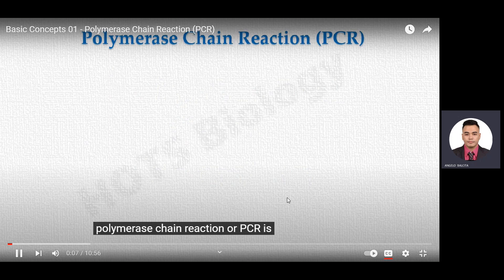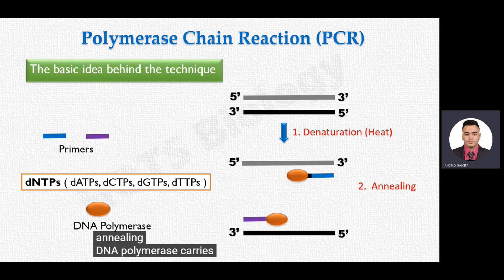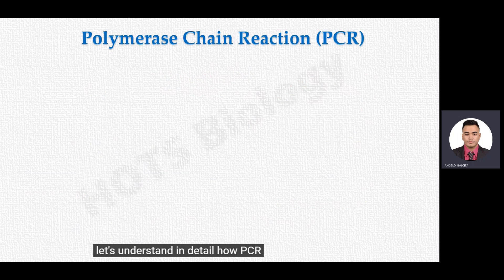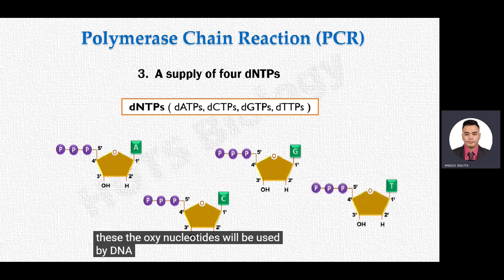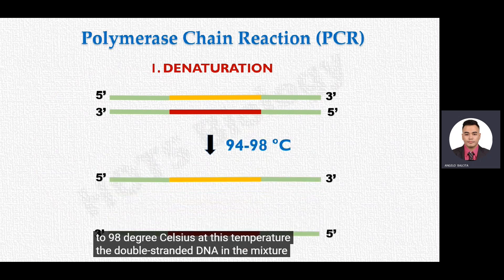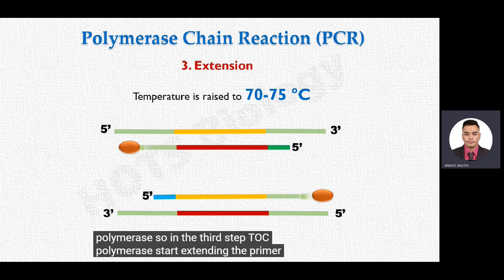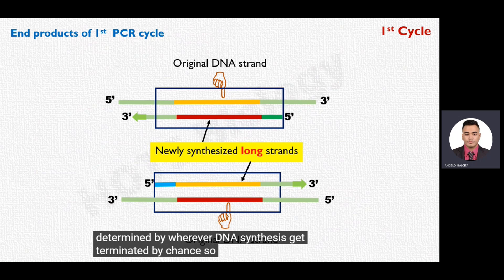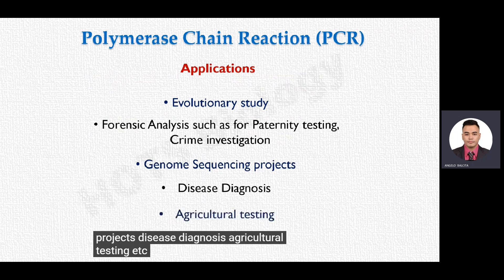FINALS PART 4 A CYTO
METHODS TO STUDY GENES